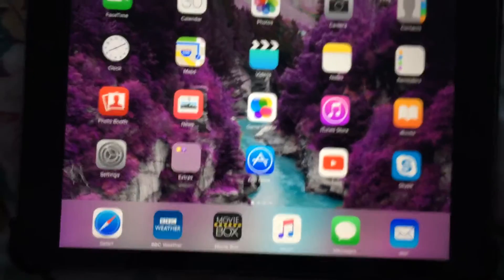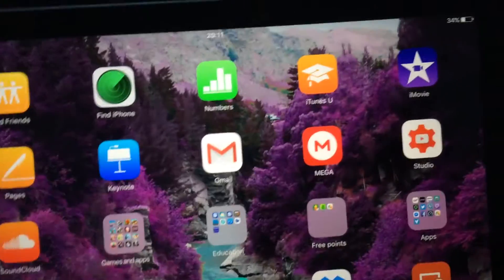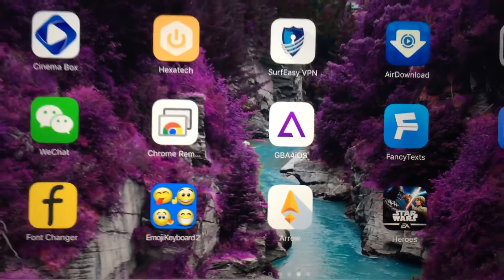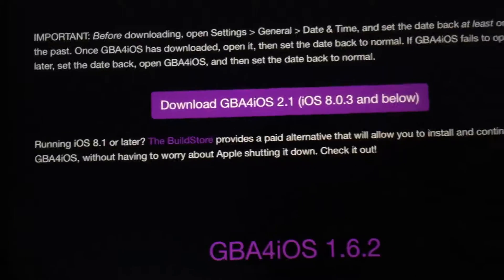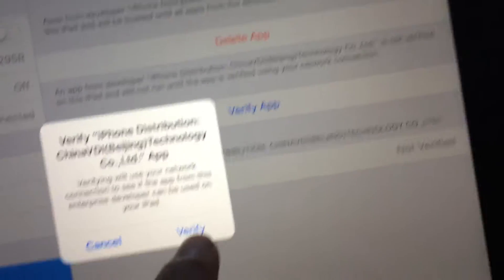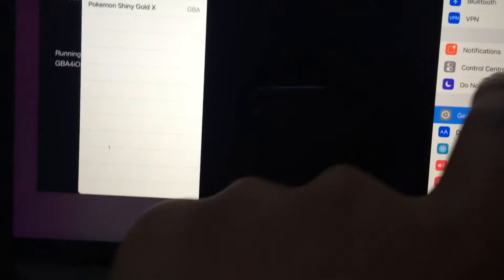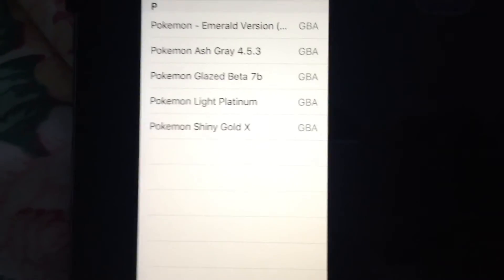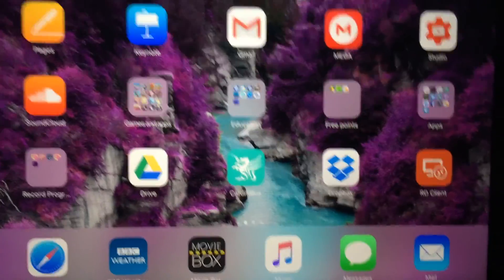How to fix GBA4iOS (Update Video)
I hope this works for you and I hope you understand now

If you want to know how to fix Gba4ios go to 1:05